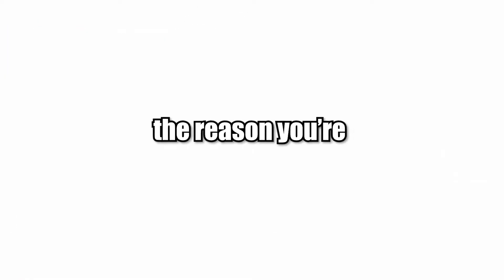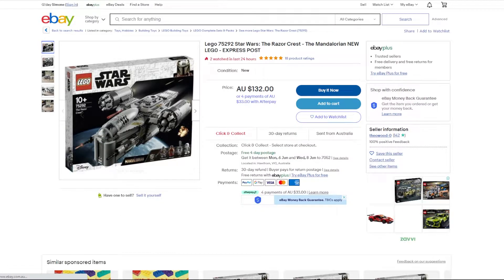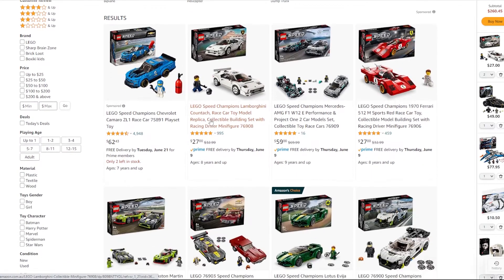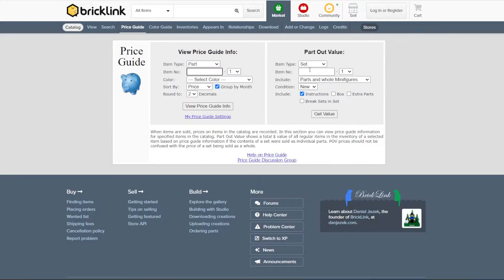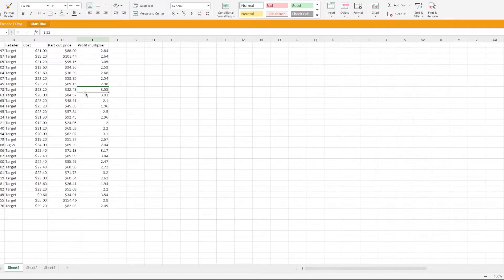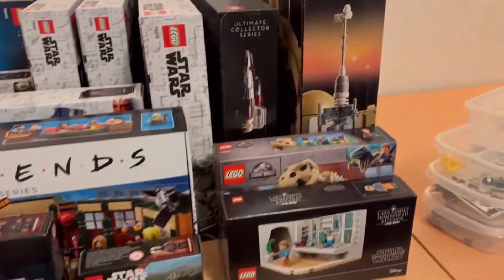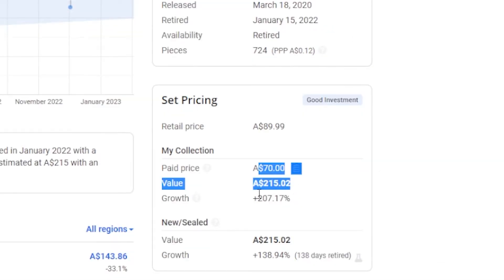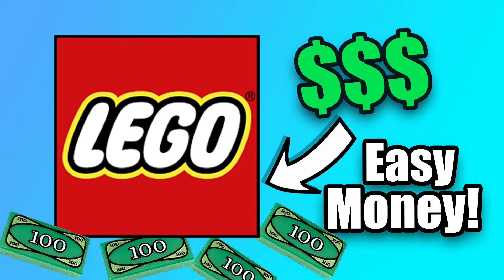How To Make Money With Lego In 2023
How To Make Money With Lego In 2022

In today's video I'll be going over methods I personally use to make money with Lego.

This 2022 Investing and selling on Bricklink course is about how to invest in lego and save money Make money using LEGO on the internet! There are many methods to make money online these days, but selling RETIRED LEGO SETS is one of them. In 2022, make money using Legos; some even call it EASY MONEY. I'll show you some helpful hints for LEGO investors. Lego Investing 2022: How To Make Money With Lego In 2022